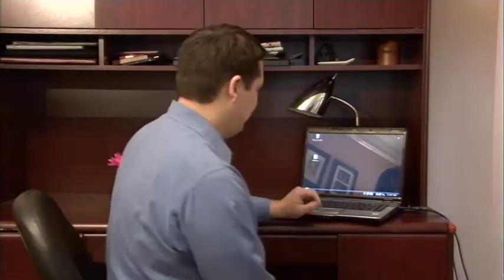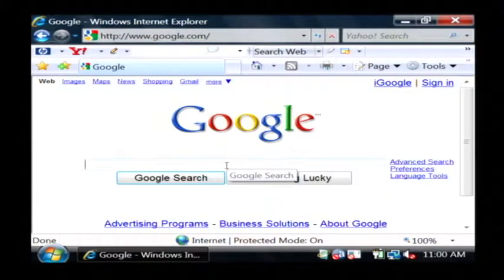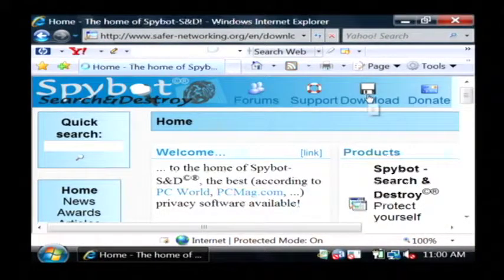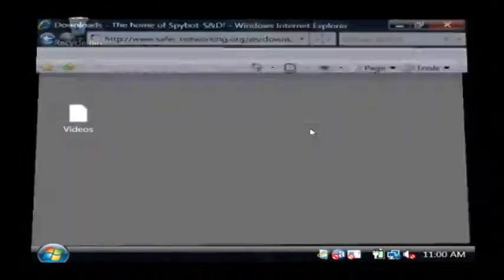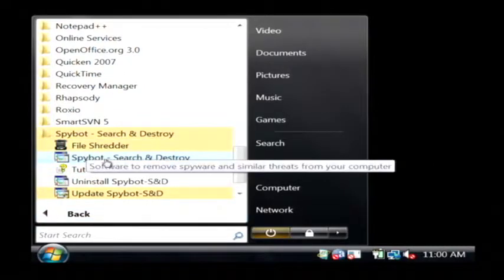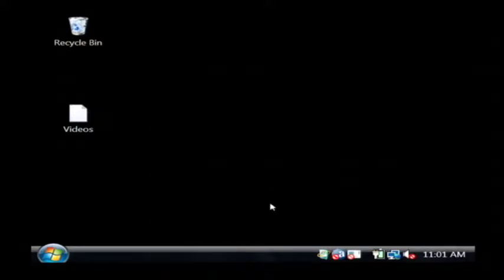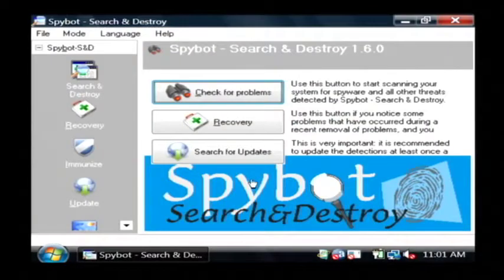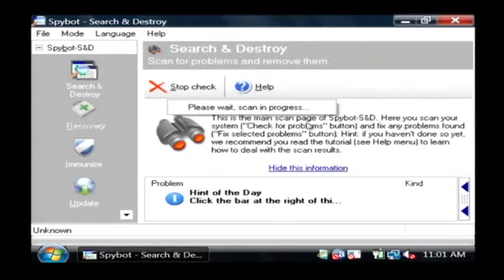Computer Troubleshooting & Tech Support : How to Delete Spyware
In order to get rid of spyware, a program like Spybot is needed to scan a computer for spyware that it can ultimately delete. Find out how to manipulate the Spybot "Search and Destroy" screen with help from a software developer in this free video on tech support.